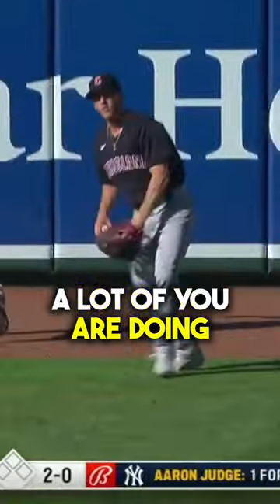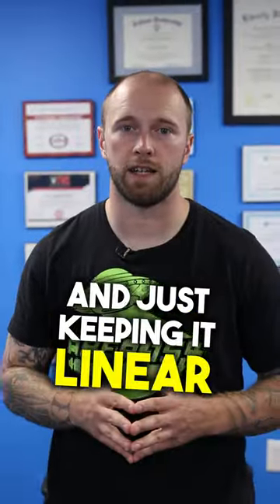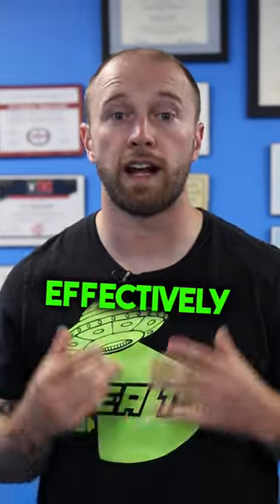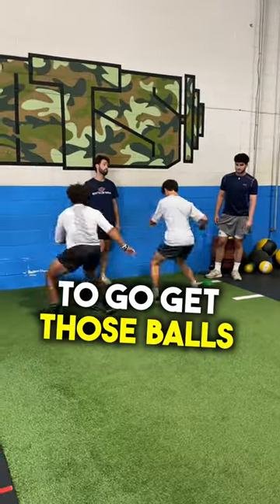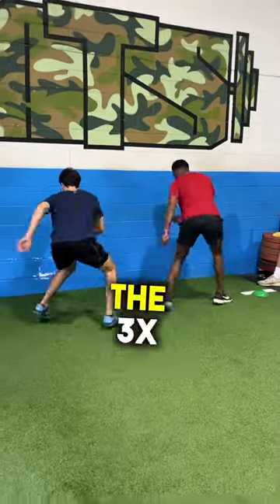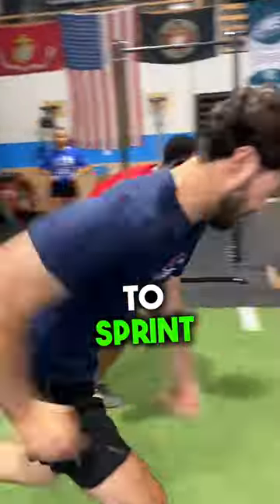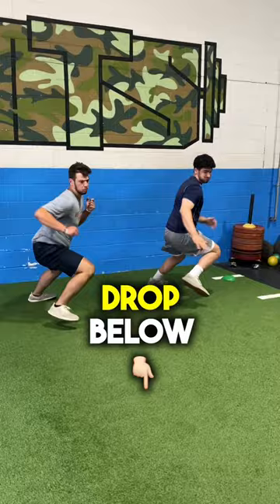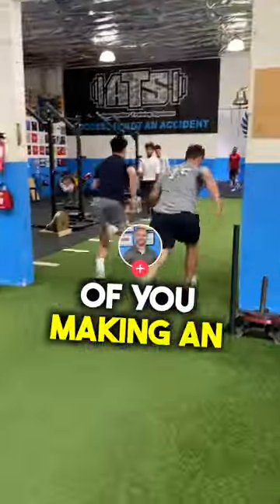Baseball Outfielders NEED to add this exercise. Speed training for OUTFIELDERS✅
baseball baseballtraining appyhour outfielders mlb Use this one exercise to gain speed for baseball players.